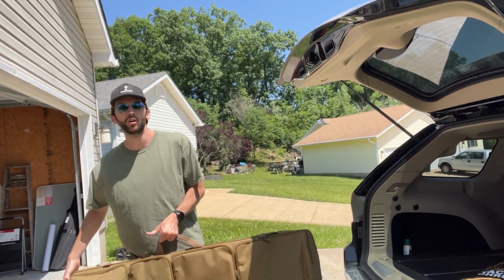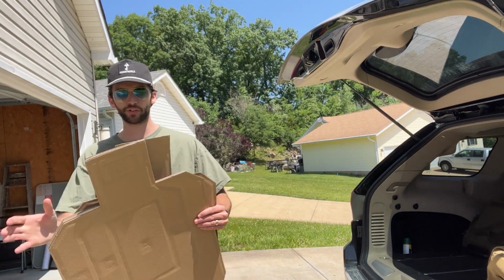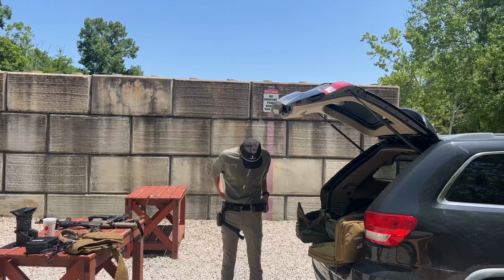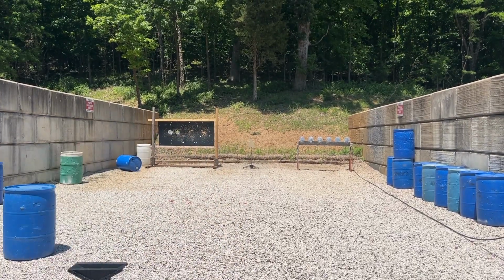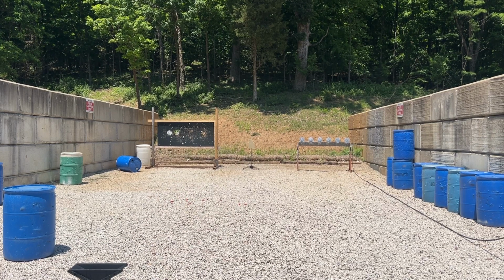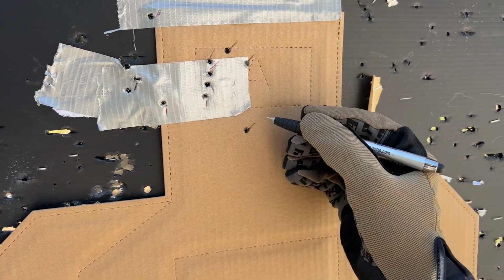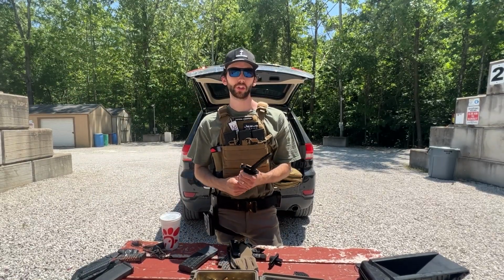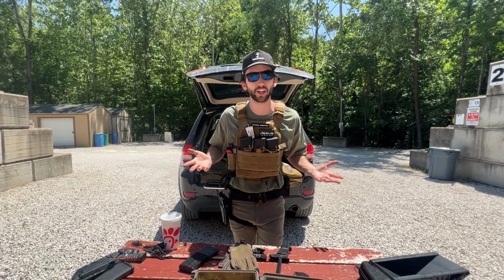Range Training + What I bring To The Range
I'm trash, give me tips / drills